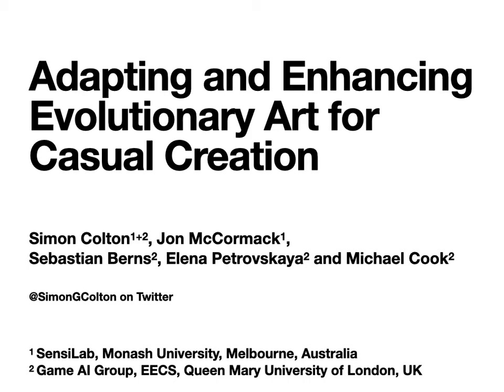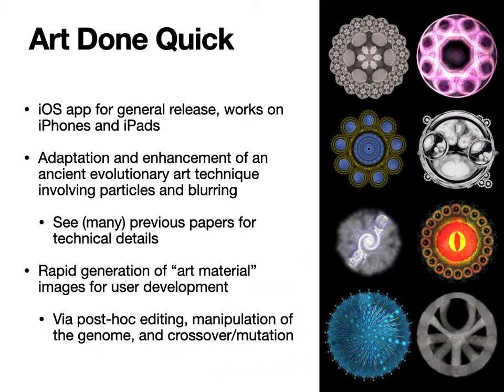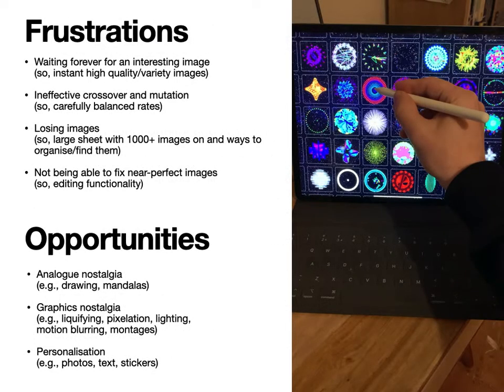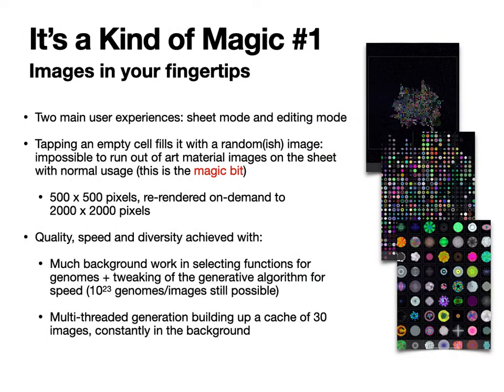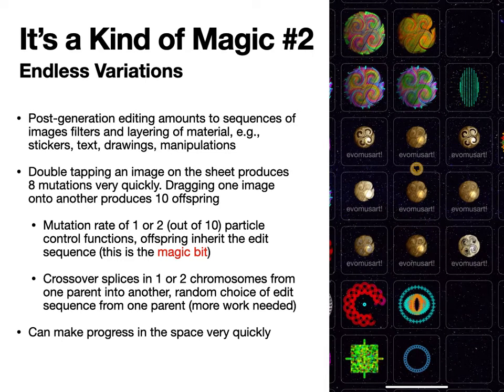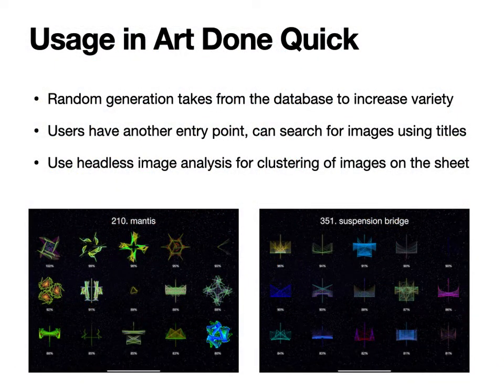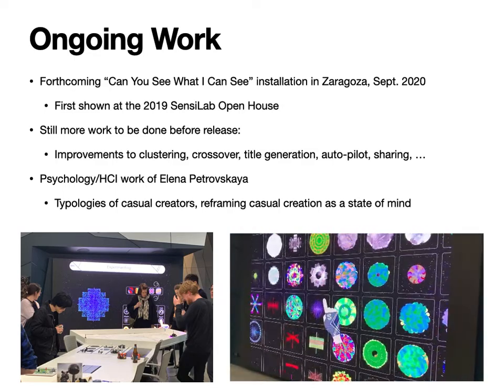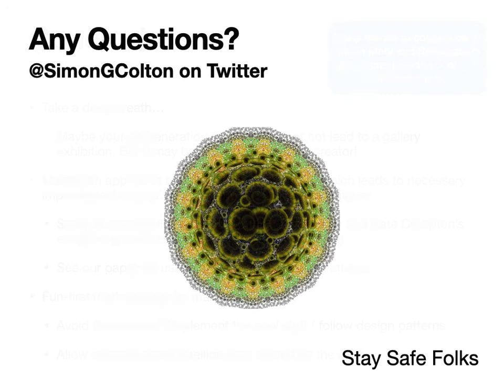Simon Colton - Adapting and Enhancing Evolutionary Art for Casual Creation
AUTHORS: Simon Colton, Jon McCormack, Elena Petrovskaya, Sebastian Berns and Michael Cook
PAPER TITLE: Adapting and Enhancing Evolutionary Art for Casual Creation

ABSTRACT. Casual creators are creativity support tools designed for non-experts to have fun with while they create, rather than for serious creative production. We discuss here how we adapted and enhanced an evolutionary art approach for casual creation. Employing a fun-first methodology for the app design, we improved image production speed and the quality of randomly generated images. We further employed machine vision techniques for image categorisation and clustering and designed a user interface for fast, fun image generation, adhering to numerous principles arising from the study of casual creators. We describe the implementation and experimentation performed during the first stage of development, and evaluate the app in terms of efficiency, image quality, feedback quality and the potential for users to have fun. We conclude with a description of how the app will be used as a research tool, including a planned art installation.